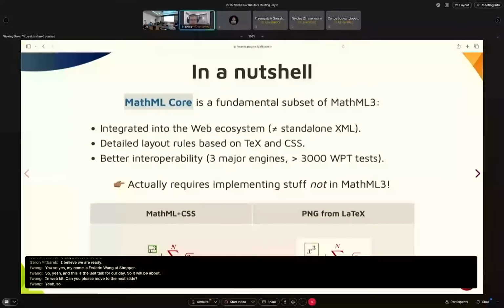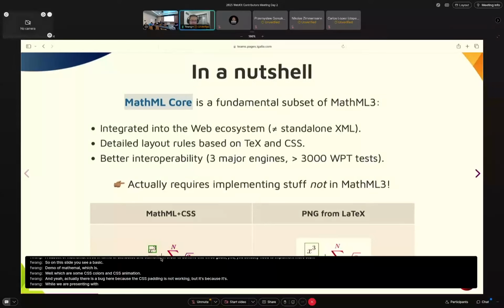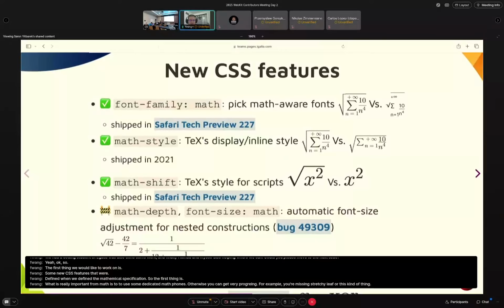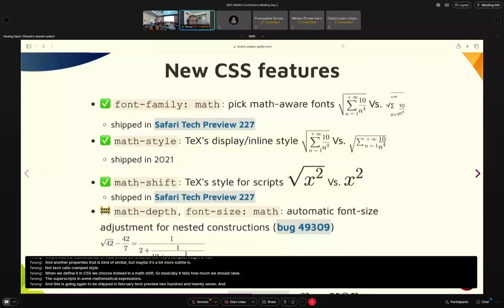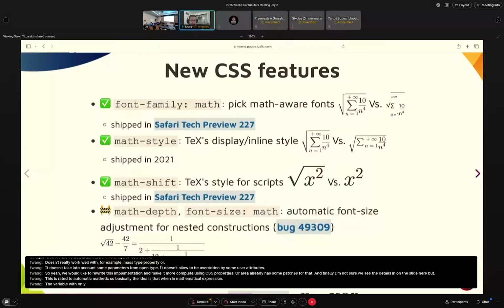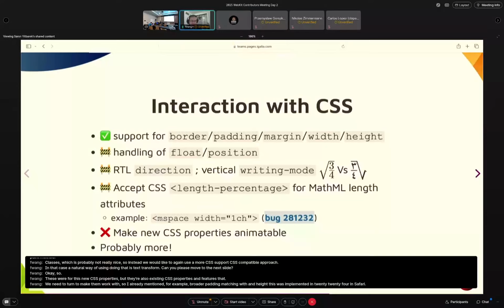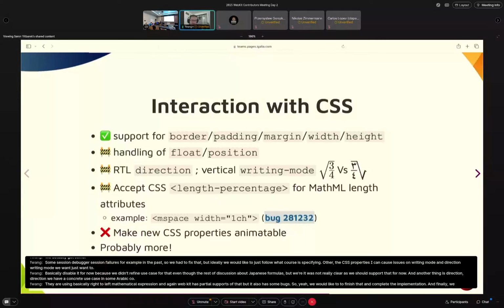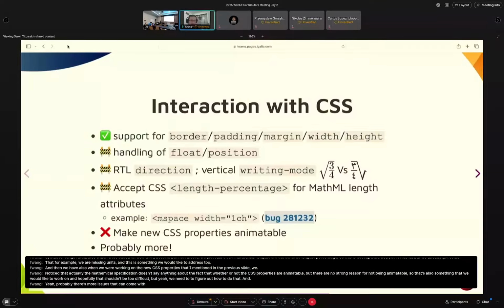MathML Core in WebKit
Presentation during the 2025 WebKit Contributor's Meeting